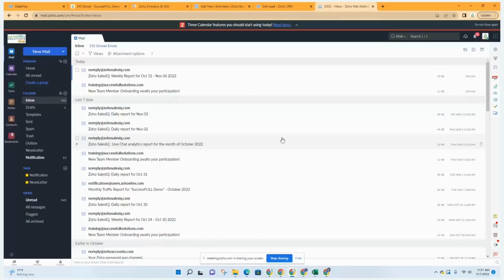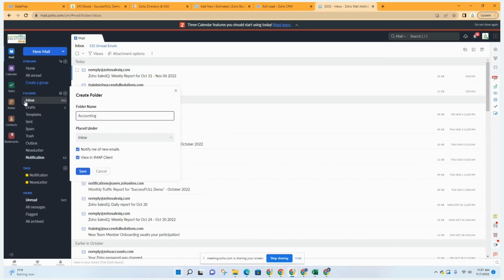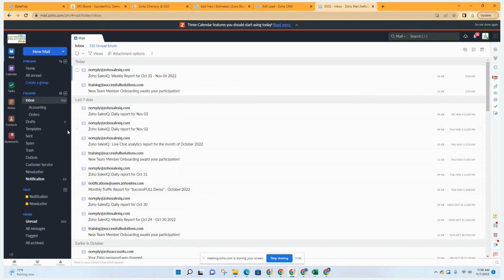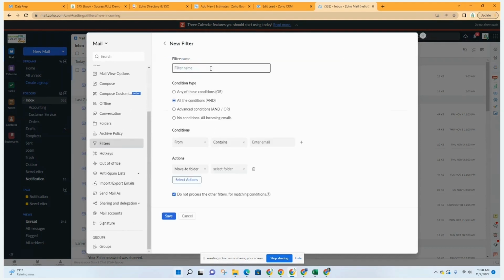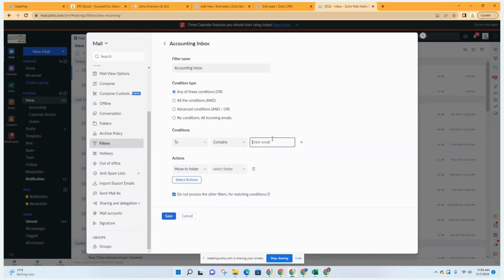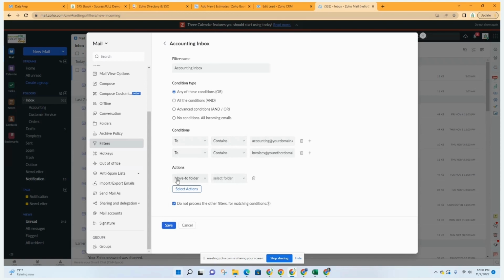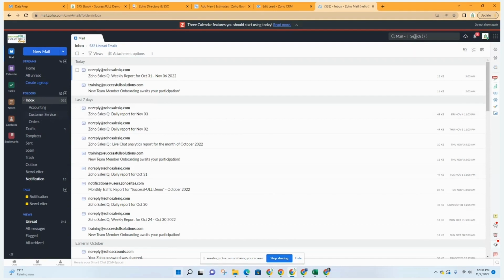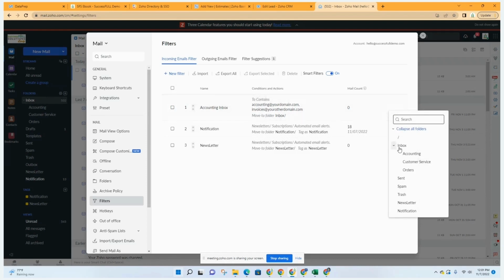Creating Folders & Filters in Zoho Mail | SuccessFULL Solutions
This video was initially created for one of our clients, but I wanted to share it with you all! Watch as I show you how to create folders in Zoho Mail and create Filters, which are rules that will automatically move emails to specified folders.